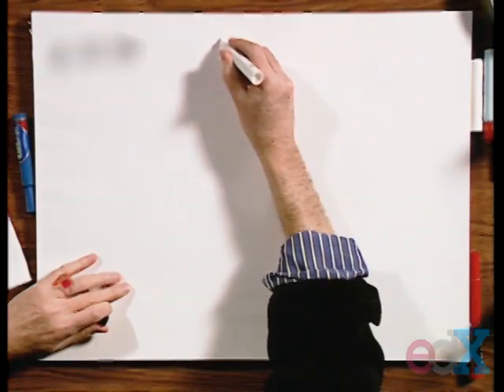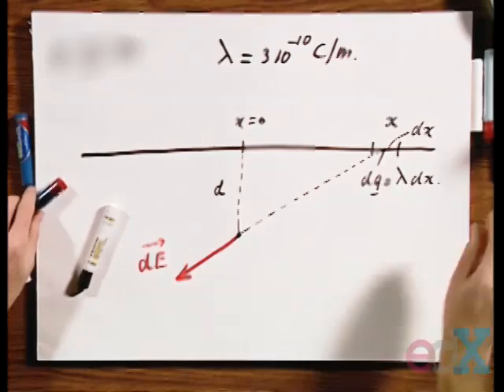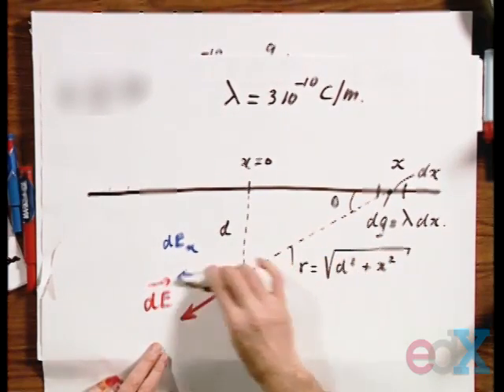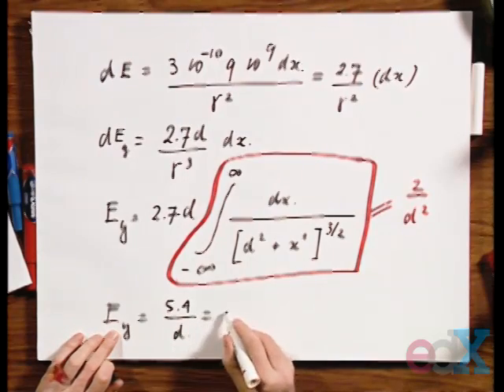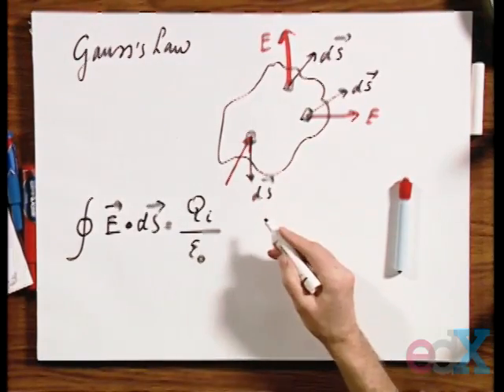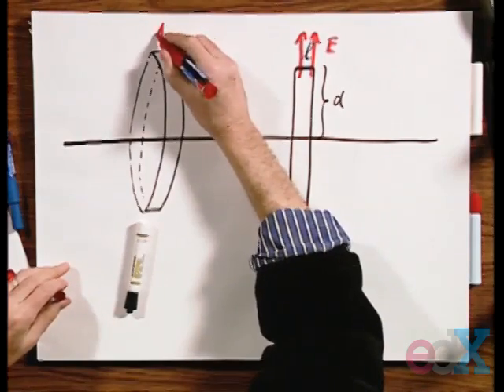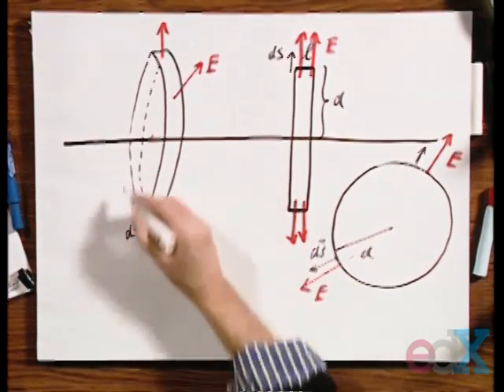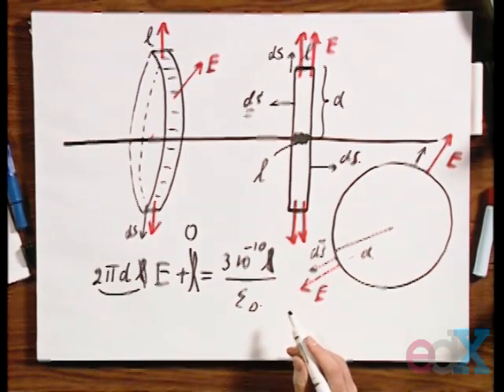MIT 802X Electricity and Magnetism Problem Solving 2